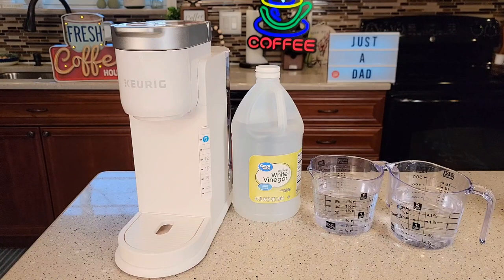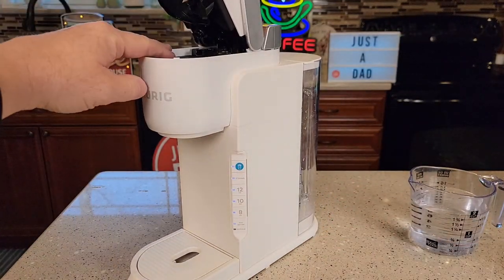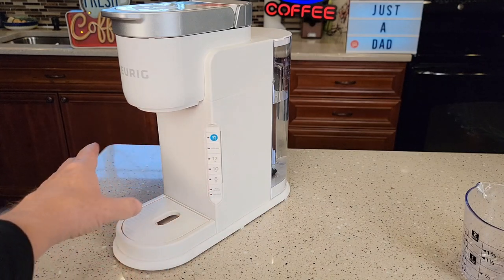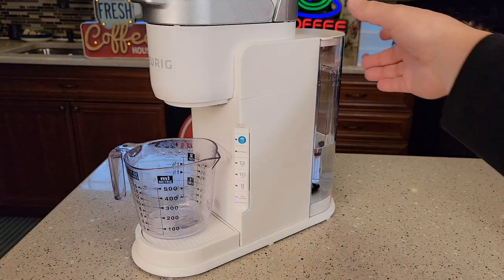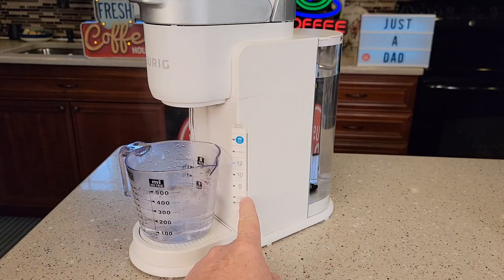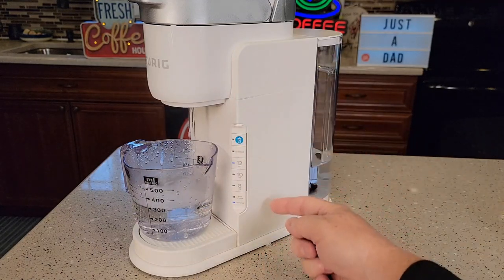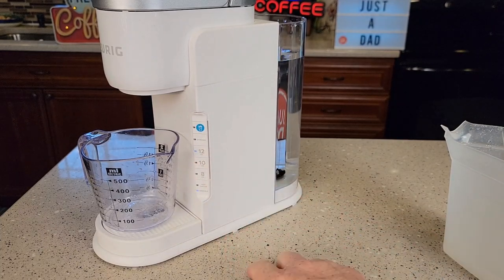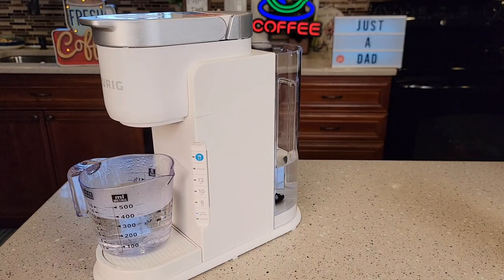How To Clean / Descale With Vinegar Keurig K-Iced Coffee Maker Descale Mode Turn Descale Light Off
How to put the Keurig into descale mode and add solution to turn the descale light off.  How to clean the inside of your coffee maker and how often you should do it. step by step.   How long it will take and how much water and vinegar should you use.
Keurig 3-Month Brewer Maintenance Kit Includes Descaling Solution